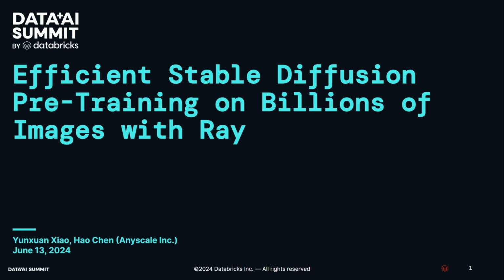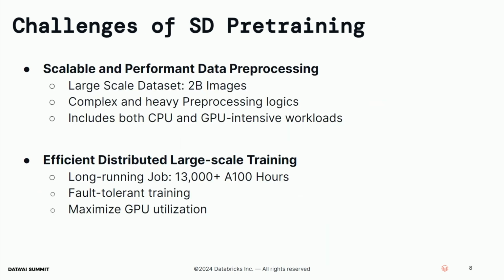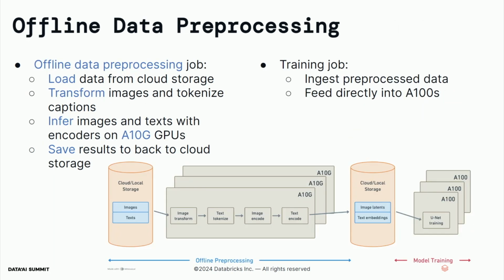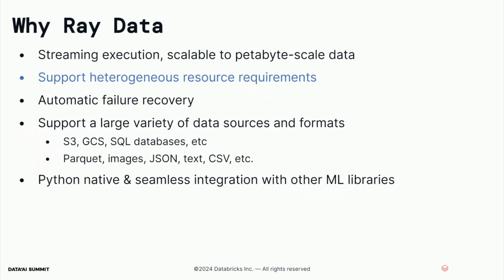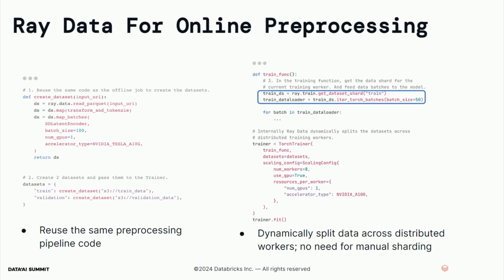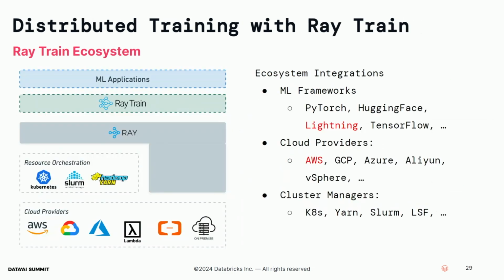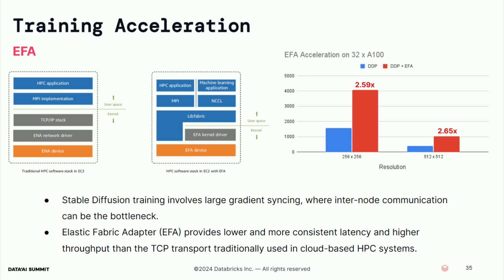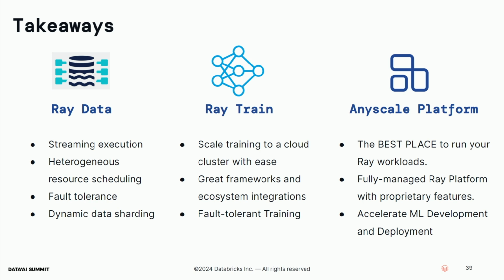Efficient Stable Diffusion Pre-Training on Billions of Images with Ray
Stable Diffusion demonstrates the impressive ability to produce high-quality images consistently. However, pre-training a Stable Diffusion model is challenging because it is a long-running workload that ingests billions of images with complex preprocessing logic on hundreds of GPUs. To maximize performance and cost efficiency at such a scale, we need to deal with challenges such as scaling out data preprocessing, improving GPU utilization, fault tolerance, and managing heterogeneous clusters. In this talk, we will introduce how to use Ray Data and Ray Train to build an end-to-end pre-training solution that achieves large-scale state-of-the-art performance. Takeaways: Easily implement an end-to-end stable diffusion pre-training pipeline on billions of images using Ray. Improve efficiency and stability in large-scale multimodal data processing with Ray Data. Scale online preprocessing and distributed training using different GPU types to increase GPU utilization and reduce costs.

Talk By: Hao Chen, Staff Software Engineer, Anyscale Inc.  ; Yunxuan Xiao, Software Engineer, Anyscale Inc.